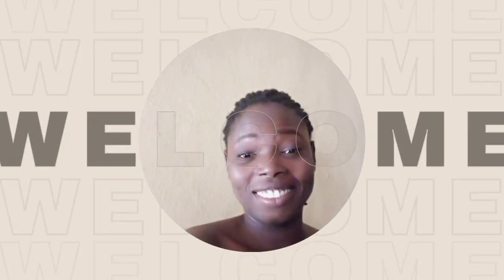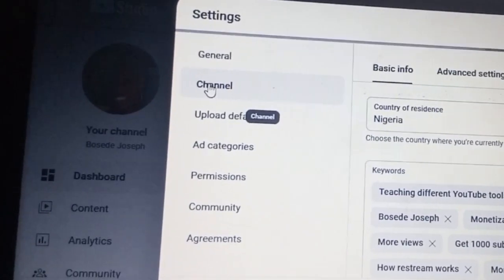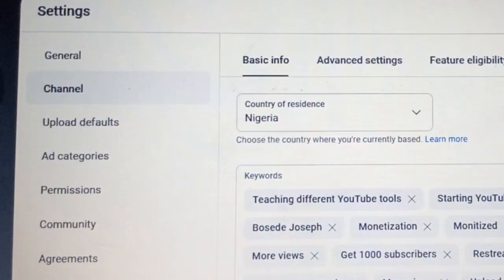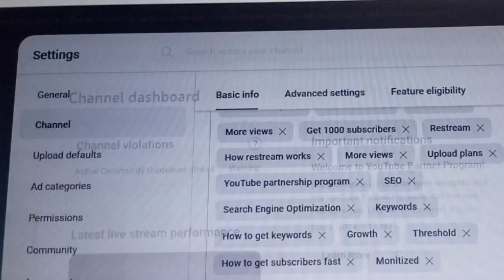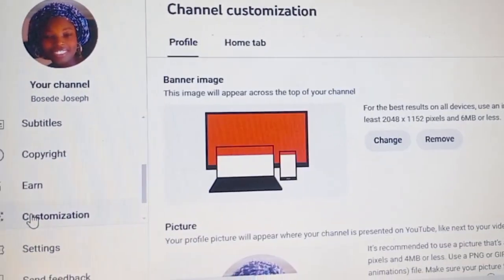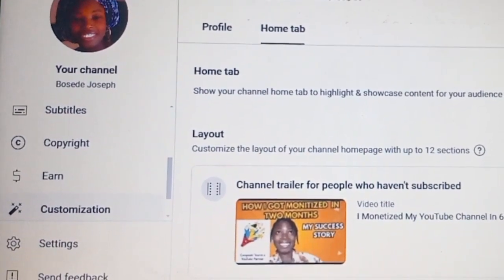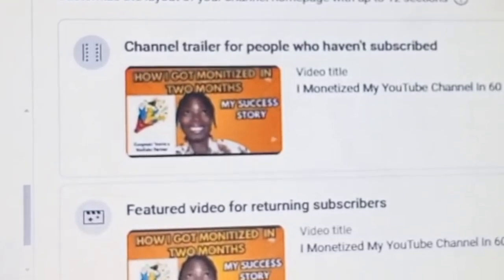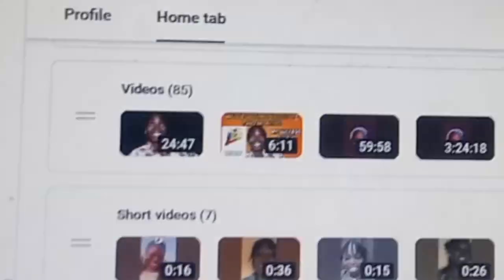How YouTube Features Can Boost Your Views#moreviews#viral#seo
Are you looking to boost your YouTube views? This video provides a comprehensive overview of the key settings in YouTube Studio that you must enable to maximize your reach. Learn how to effectively utilize these features to ensure your videos gain the attention they deserve. Don't miss out on these valuable insights! . Unlock the potential of your YouTube channel by turning on the right settings in YouTube Studio. In this informative video, we will discuss the steps you need to take to enhance your video performance and attract a larger audience. Equip yourself with the knowledge to make your content stand out in the competitive landscape of YouTube success.
Discover how to navigate YouTube Studio effectively in this comprehensive tutorial. We will demonstrate how to turn on important settings that can significantly impact your channel's visibility and engagement. Whether you are a seasoned creator or just starting, this video is designed to help you maximize your potential on the platform.This video provides a step-by-step walkthrough on accessing YouTube Studio and enabling key features that can elevate your content strategy. Learn how to utilize the platform's tools to enhance your channel's reach and interaction with your audience. Stay ahead in the competitive world of YouTube with our expert insights.